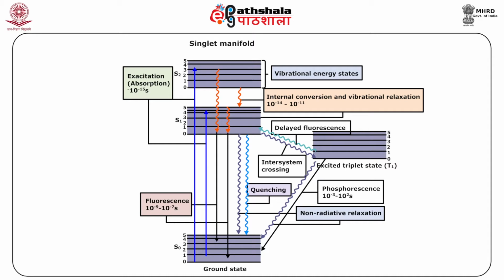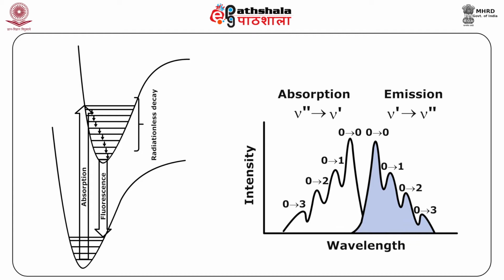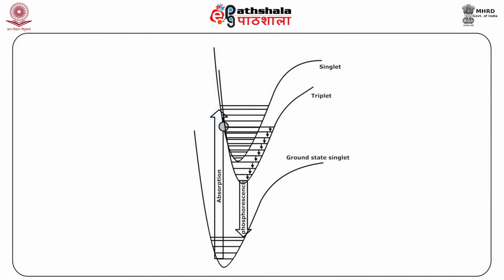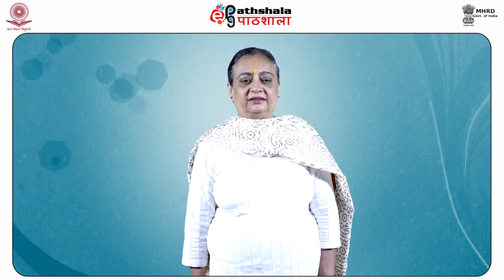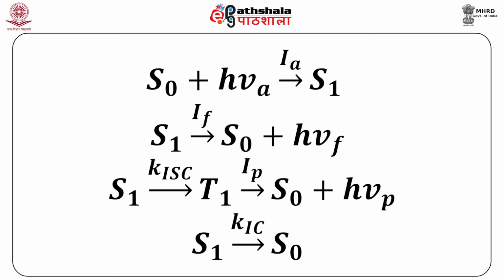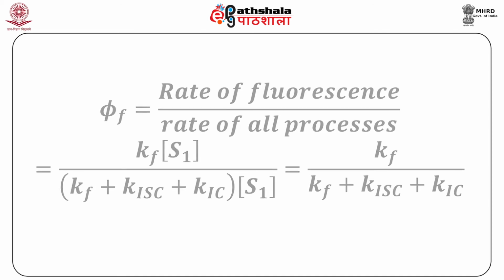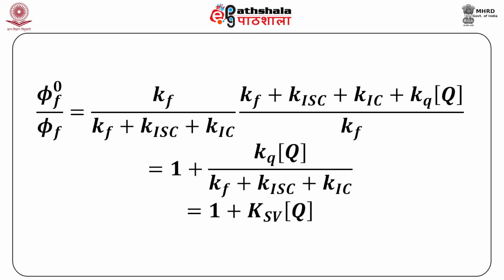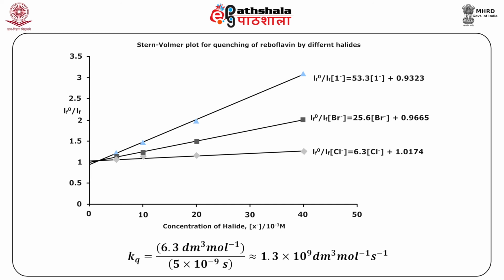CHE P8 M-34. Excited states: internal and external conversion, fluorescence,